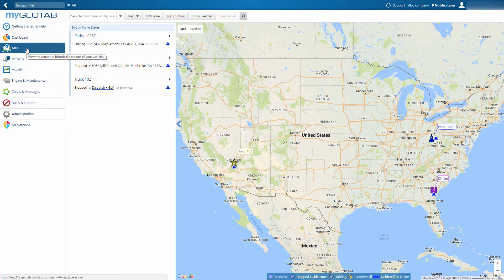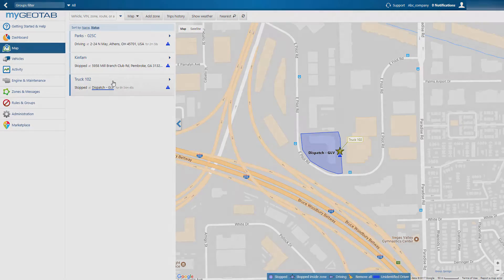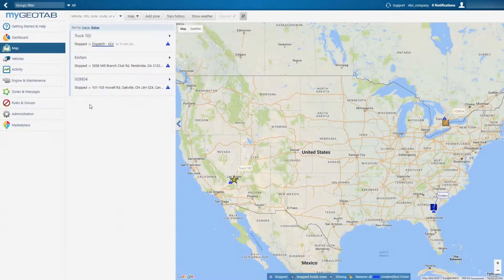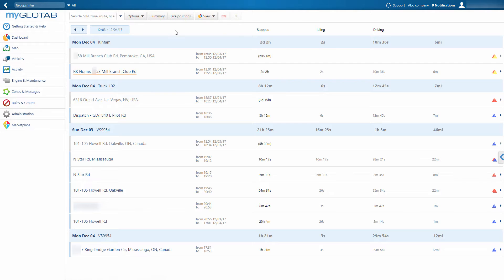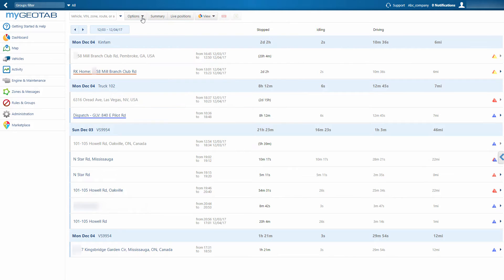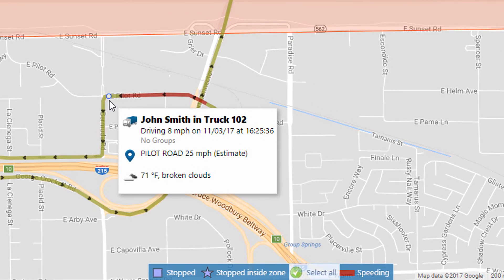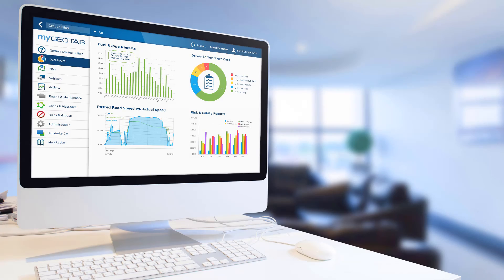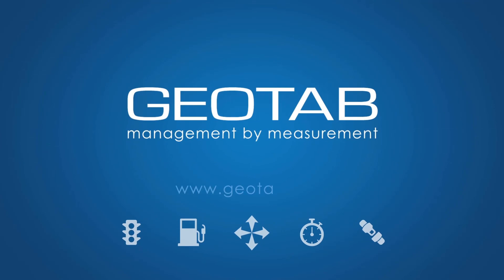Introduction to MyGeotab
This video serves as a brief introduction to the MyGeotab software and highlights several features utilized by customers within their database. or